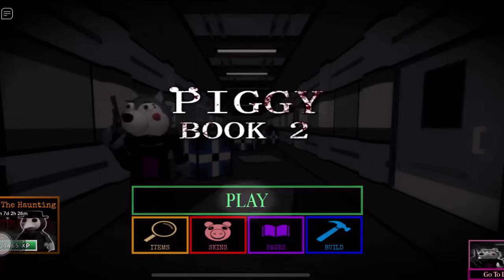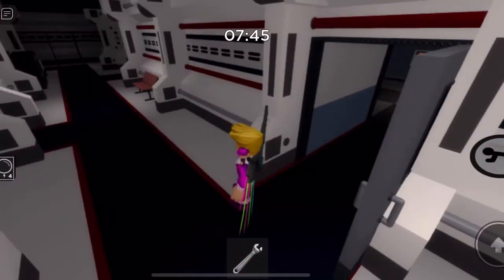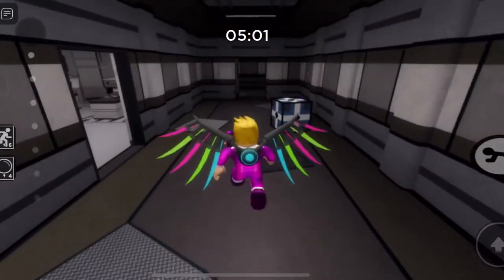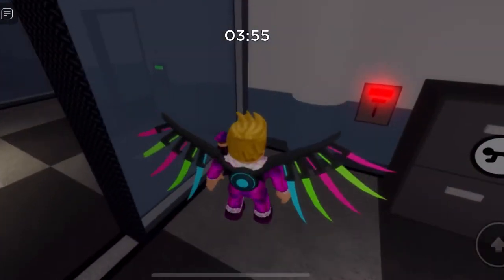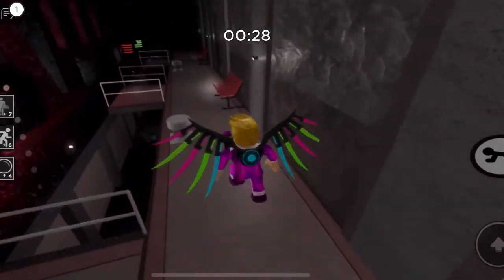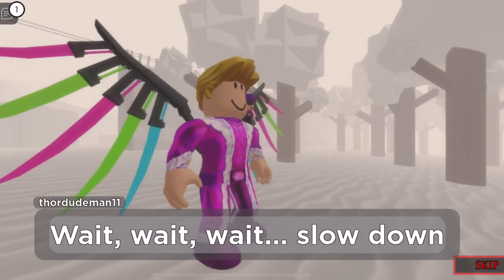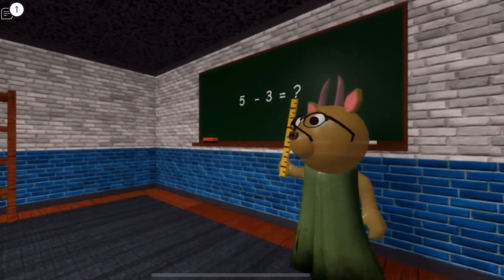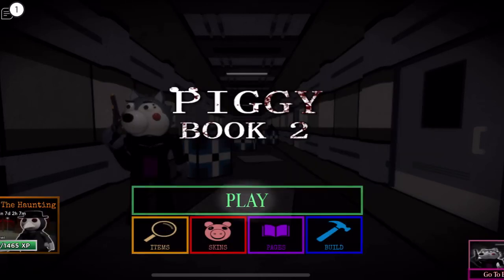Piggy Book 2 Chapter 12 Tigrey Survivor Ending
Hi everyone

This is 1-4 of the endings for Piggy Book 2 Chapter 12 Lab for this week. The 5th ending is going to come this weekend.

This ending is crazy and good.

I will go live on Friday October 29 Piggy Book 2 Chapter 12 True Ending or Secret Ending.

Piggy The Untold Story First Character Focused Chapter will probably release now on Nov 3-5, I’m sorry guys but I’m trying to make PTUS (Piggy The Untold Story) Chapter 6 right now it’s a hard and weird try but I hope you guys can be happy with my work.